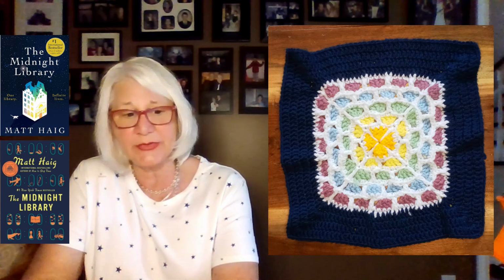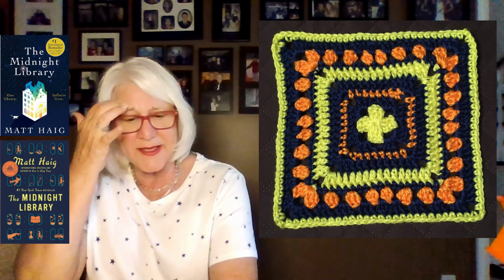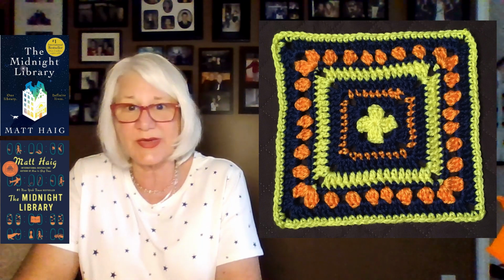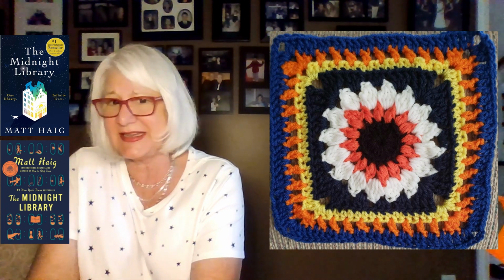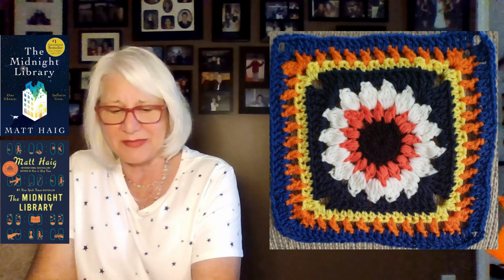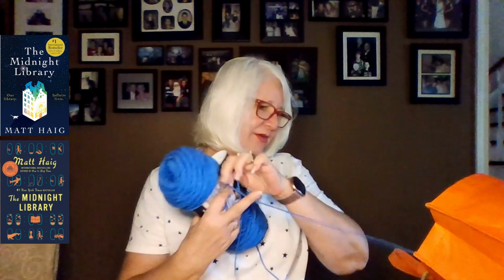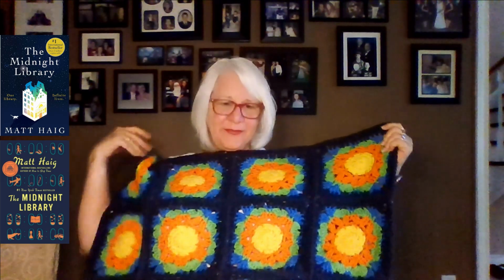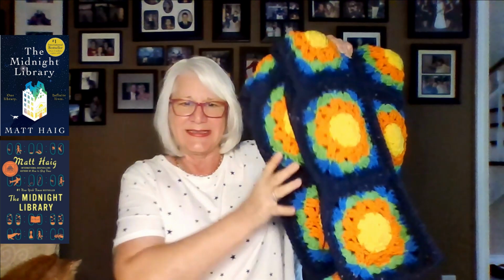Sept 2024 BCI Wrap Up and October Reveal Made with Clipchamp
Welcome to Crochet with Nonna Rosanna.

In this video I will be showing you the yarns, and pattern I have chosen for the Book Cover Inspiration Cal.

Thank you to my subscribers that have sent me your beautiful make that I can share with everyone.

                                                 or
                                                 crochetwithnonnarosanna  on Instagram

Book Submitted by:  @connierosenberge

The Book for this month is:  The Midnight Library
                                             By:  Matt Haig

The yarns I'm using are:
 A scrap yellow
Loops and Thread - orange
Red Heart SS - spring green and blue
Craftsmart - tweed navy

Square Pattern
Jubilee Square
by: Donna Mason-Svara  aka Smooth Fox
you can find this pattern on Ravelrey

October Book  Tuesday With Morrie
                  Mitch Albom

Submitted by  @kidsmom928